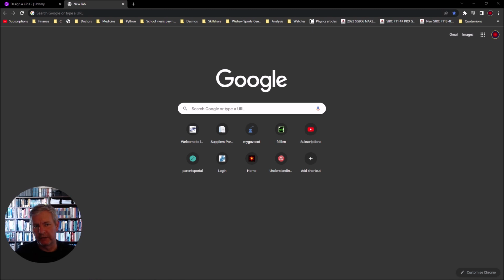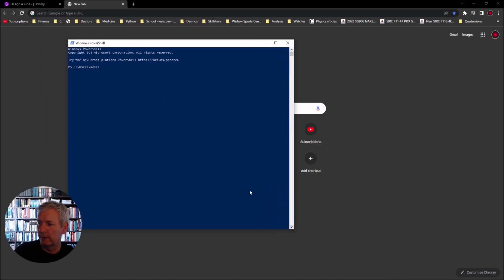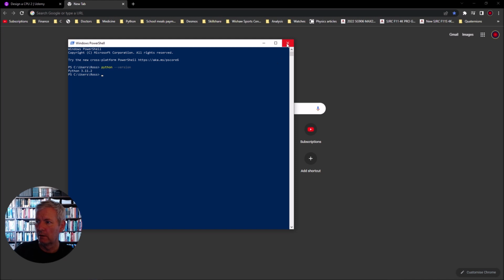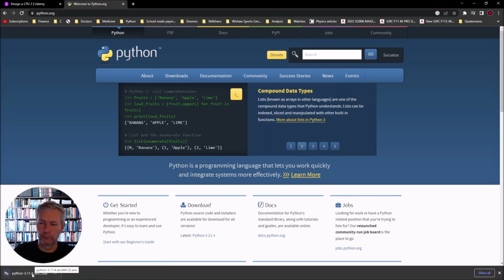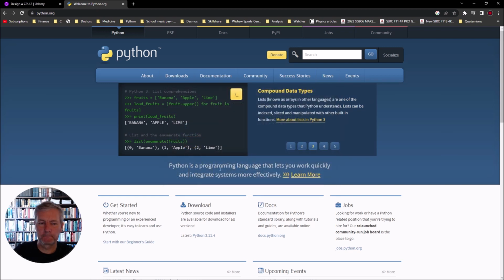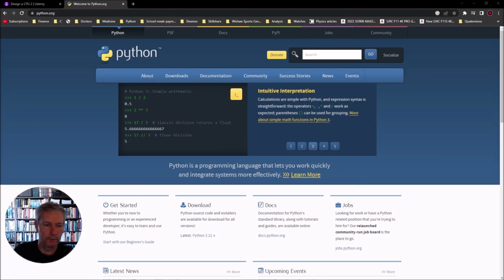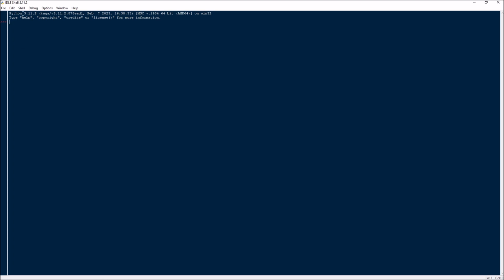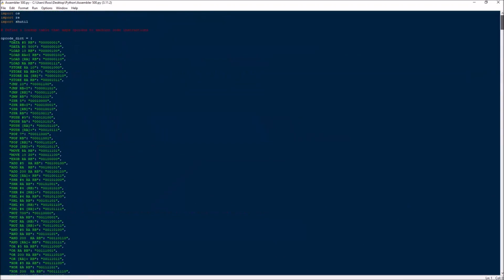Design a CPU 2 - Install Python